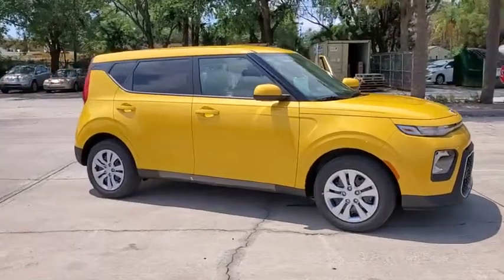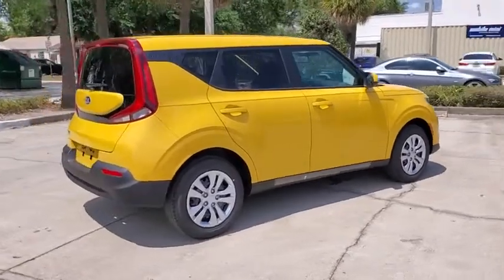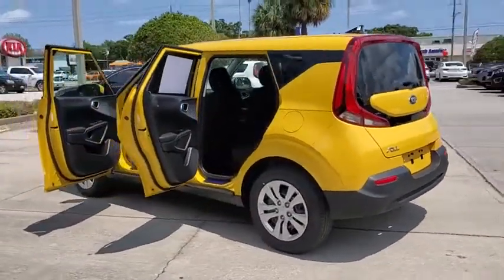2020 Kia Soul St. Petersburg, Tampa, Clearwater, Palm Harbor, Largo, FL L7119408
New 2020 Kia Soul available in St. Petersburg, Florida at Crown Kia. Servicing the Tampa, Clearwater, Palm Harbor, Largo, FL area.

5500 34th St. N.

Recent Arrival! Priced below KBB Fair Purchase Price! This vehicle comes well equipped with {Standout Features} 16 Steel Wheels 4-Wheel Disc Brakes 6 Speakers 6-Way Adjustable Drivers Seat ABS brakes Air Conditioning AM/FM radio Brake assist Bumpers: body-color Carpeted Floor Mats Cloth Seat Trim Delay-off headlights Driver door bin Driver vanity mirror Dual front impact airbags Dual front side impact airbags Electronic Stability Control Exterior Parking Camera Rear Front anti-roll bar Front Bucket Seats Front Center Armrest Front reading lights Front wheel independent suspension Fully automatic headlights Low tire pressure warning Occupant sensing airbag Outside temperature display Overhead airbag Overhead console Passenger door bin Passenger vanity mirror Power door mirrors Power steering Power windows Radio: AM/FM/MP3 Audio System Rear Bumper Applique Rear window defroster Rear window wiper Remote keyless entry Speed control Speed-sensing steering Split folding rear seat Steering wheel mounted audio controls Tachometer Telescoping steering wheel Tilt steering wheel Traction control Trip computer and Variably intermittent wipers. Solar Yellow 2020 Kia Soul LX 2.0L 4-Cylinder MPI DOHC IVT 27/33 City/Highway MPGbrbrAwards:br  * 2020 KBB.com 10 Favorite New-for-2020 Cars   * 2020 KBB.com 10 Coolest New Cars Under $20000 Price includes: $1500 - Kia Customer Cash. Exp. 04/30/2020 $400 - Military Program. Exp. 04/30/2020 $500 - MY20 Soul Customer Cash Enhancement. Exp. 04/30/2020